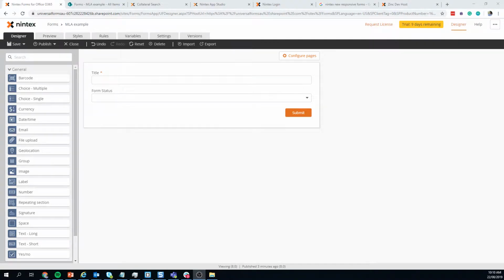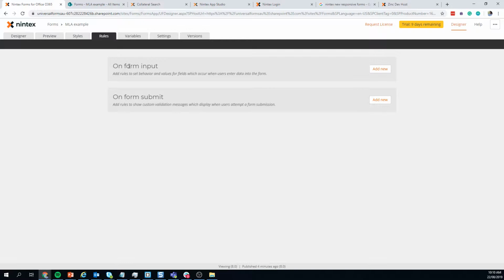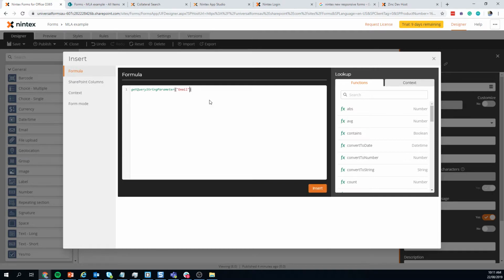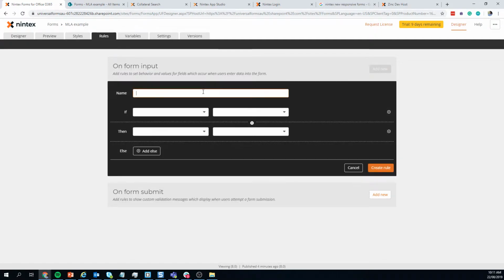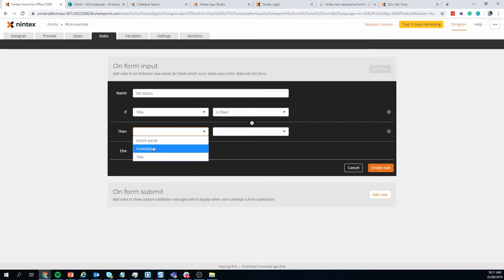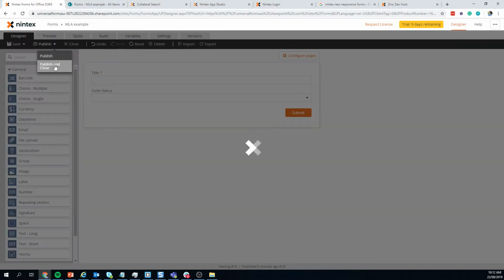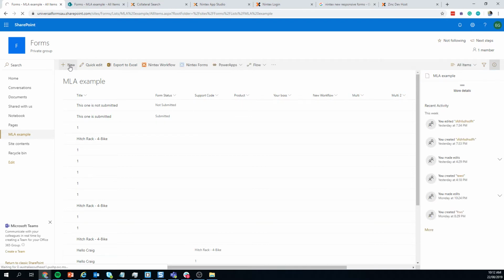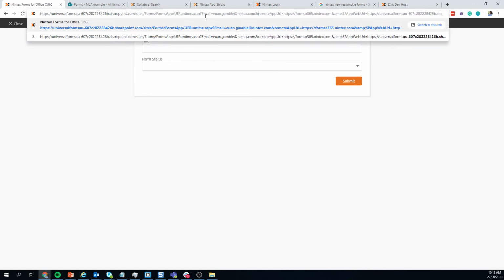Rules engine changes